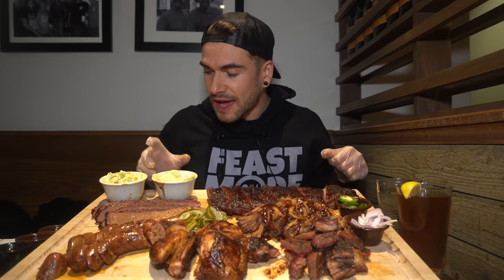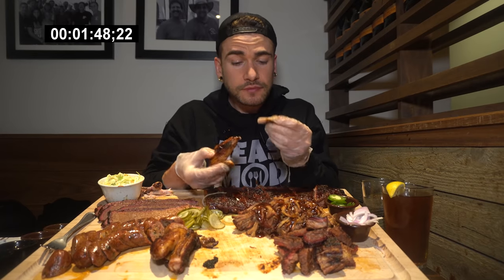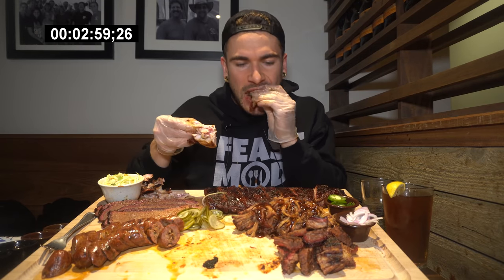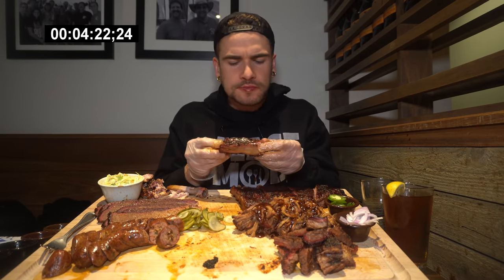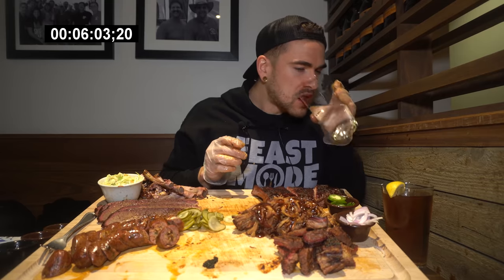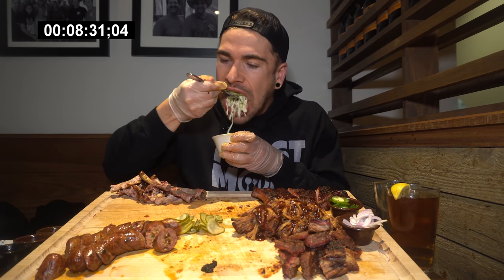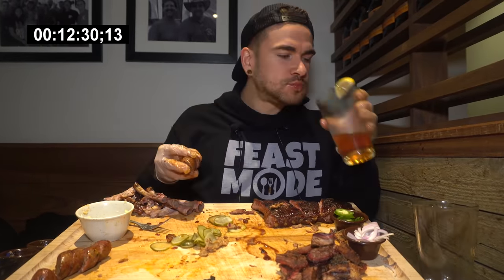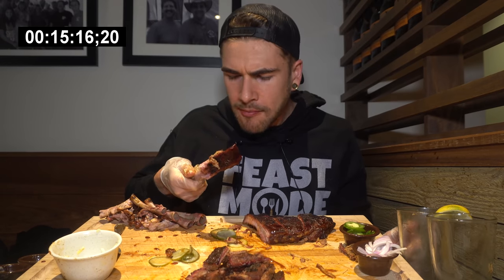UNBEATEN Kansas City BBQ Challenge | Kansas City's BIGGEST BBQ PLATTER! Legendary KC BBQ | Q39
THE BIGGEST BBQ CHALLENGE IN Kansas City! KC BBQ is some of the World's most famous BBQ destinations (also America's most famous BBQ), specializing in ribs, burnt ends, brisket and all kinds of barbeque sandwiches, sausages, chicken, chicken wings, pulled pork, sauces, and much more! Today we are at the famous Q39 bbq (an award winning bbq restaurant known for cooking hot and fast vs low and slow) for a giant wood fired bbq challenge. This bbq platter of smoked meats has a 30 minute time limit, and offered a free meal if completed. This was my first time in KC and i was very excited to try out some of this delicious KC style bbq at such a legendary bbq location! This regions style of bbq is often oak or hickory smoked and accented by famous sweet sauces. Can we defeat this giant challenge? Tune in and see!

SEND ME STUFF :
Joel Hansen
RPO DUNDURN
HAMILTON ON L8P 0B5
CANADA
I